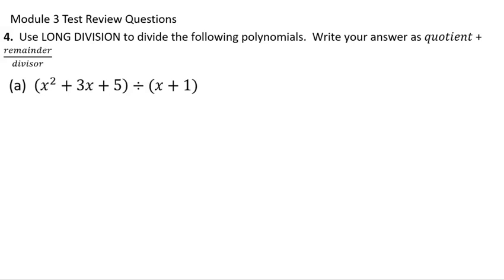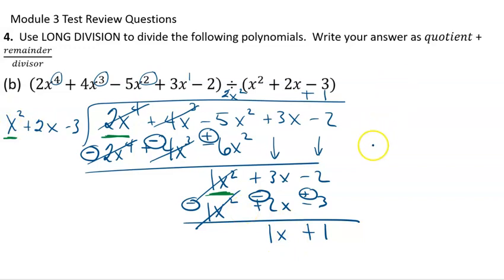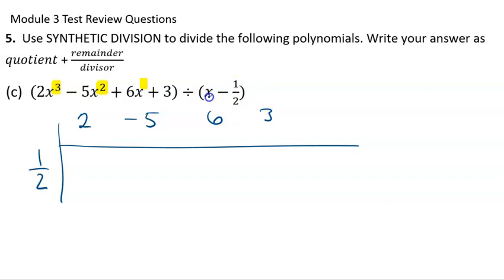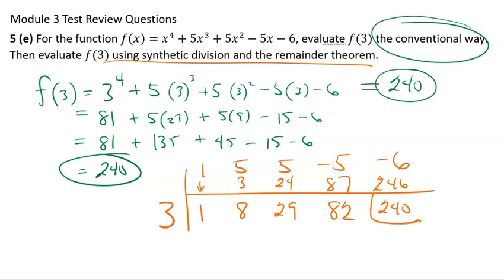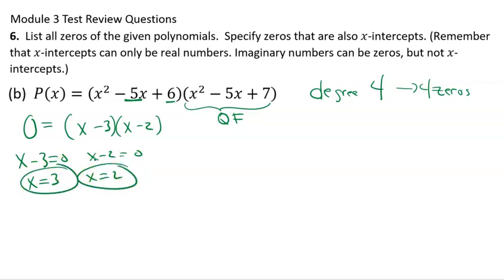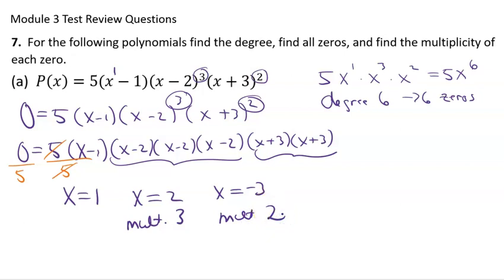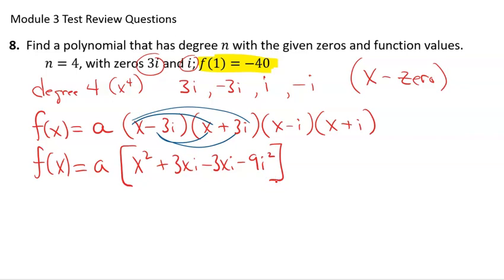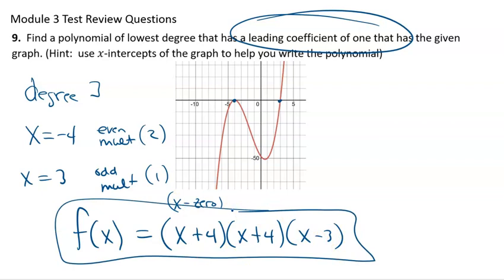112 Review Test 3 Part 2 Problems 4 - 9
MTH 112 Module Test 3 Review Polynomials.